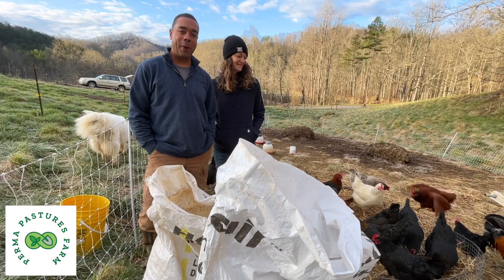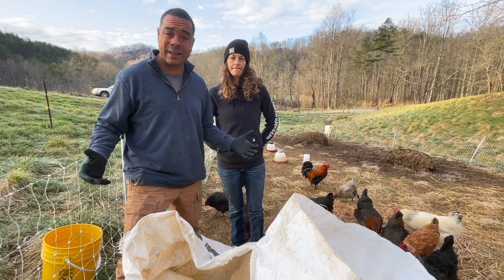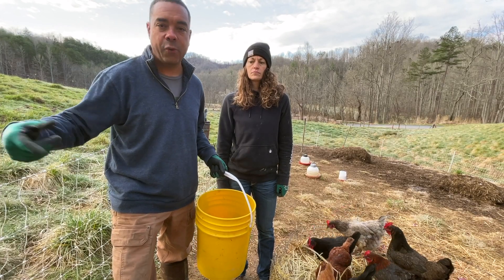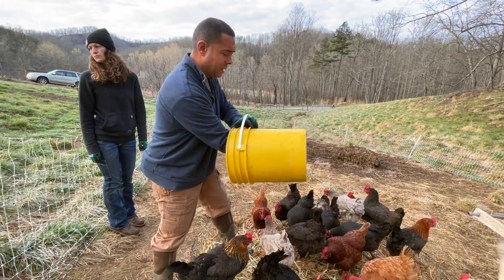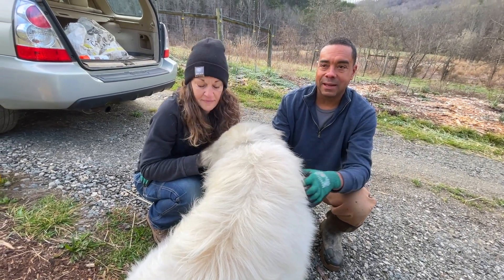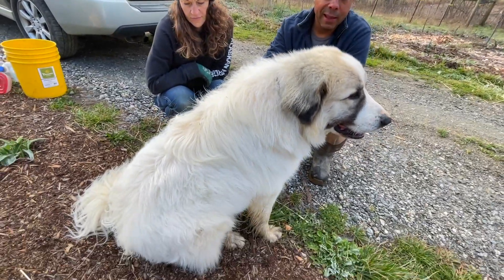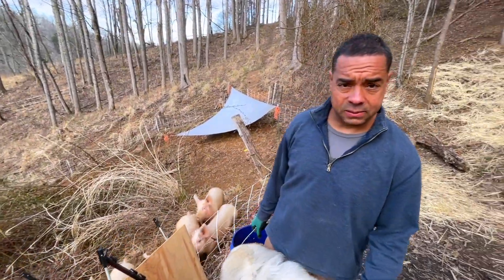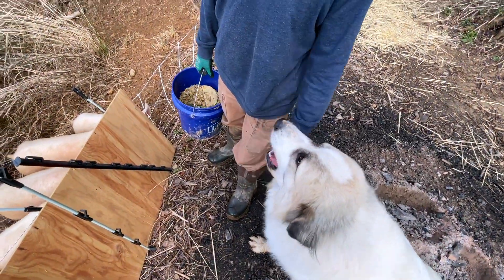How to SLASH Farm Feed Costs